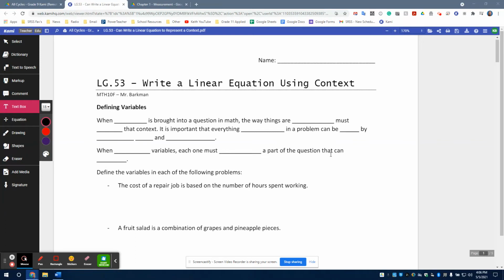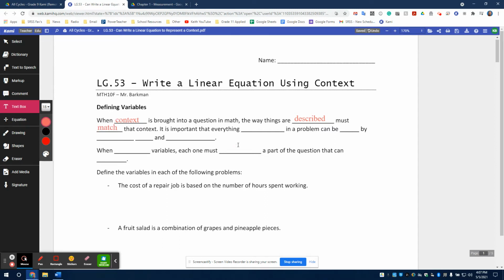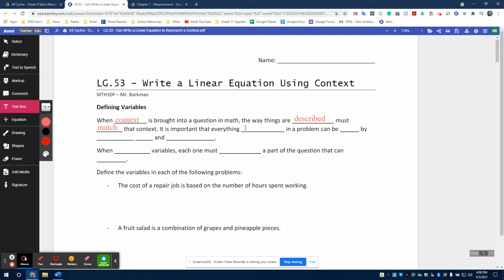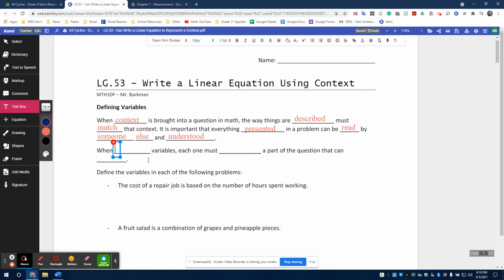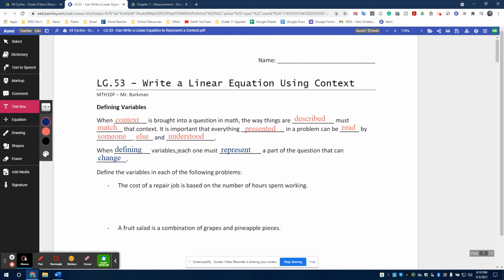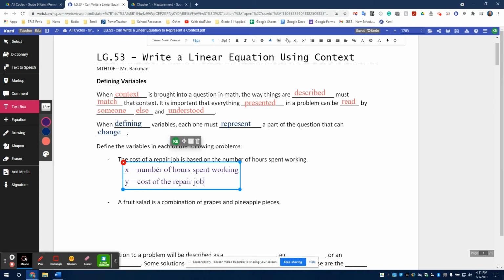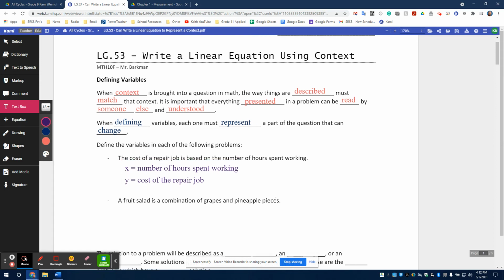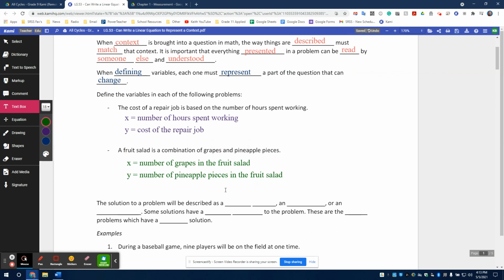LG 53 51 Defining the Variables